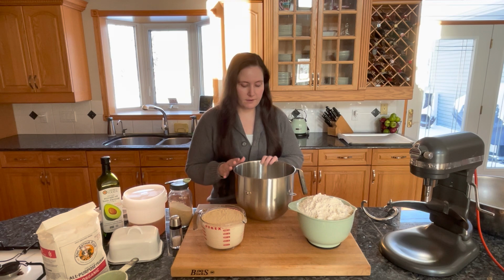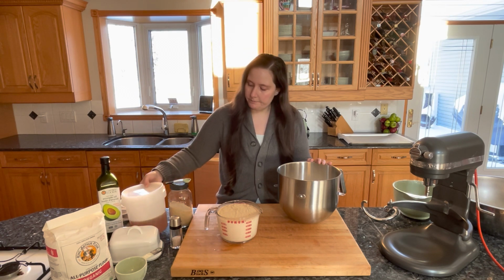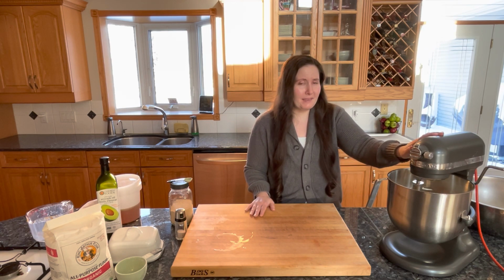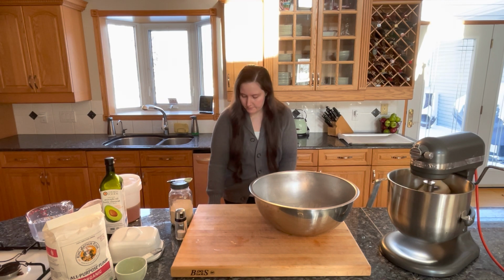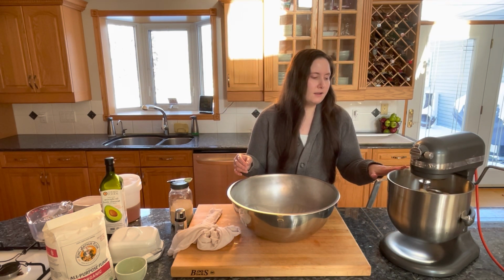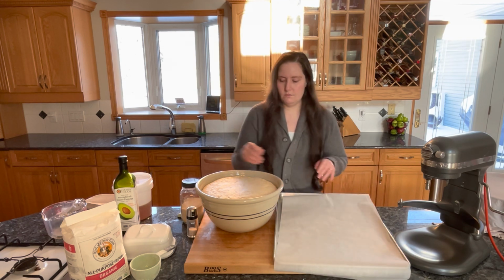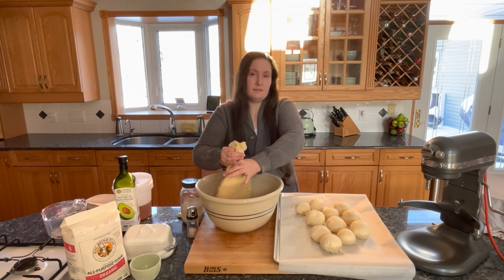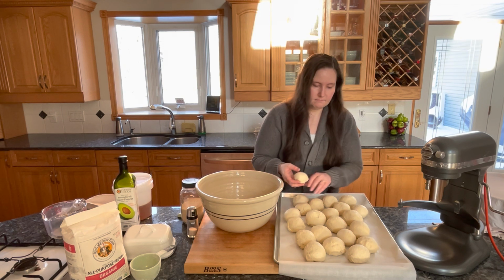Soft dinner rolls, my most requested recipe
Soft, buttery dinner rolls. I’ve given out this recipe to lots of people over the years. It’s a versatile roll that can also be used as slider or hamburger buns.